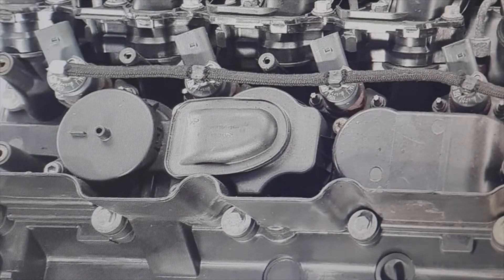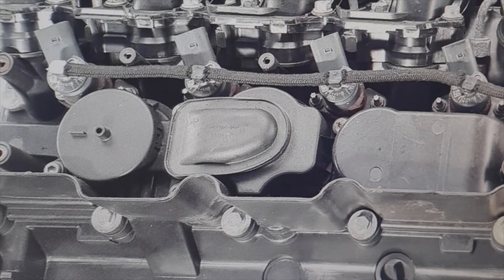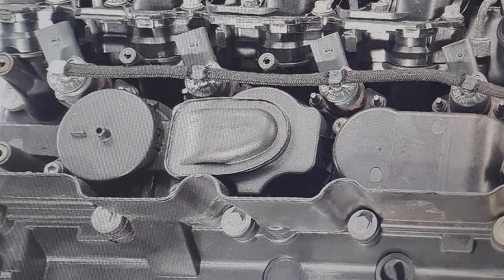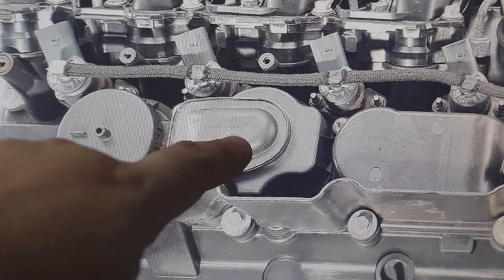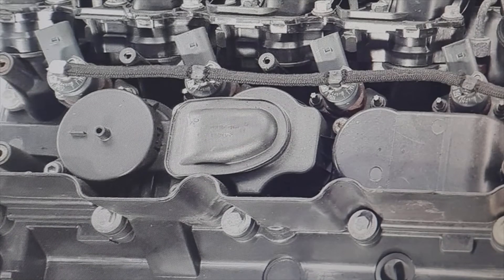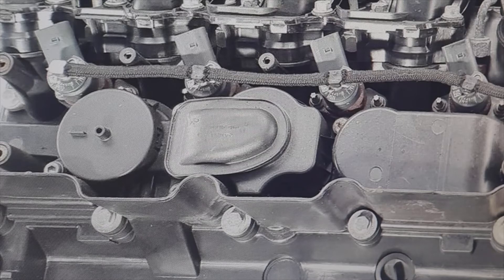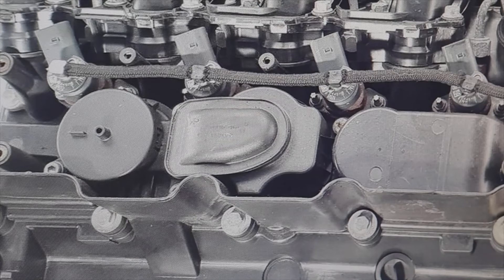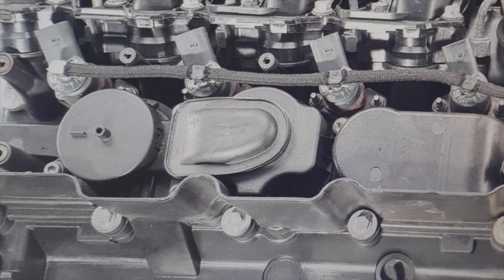BMW, this is why they BREAK TURBOS e90 320d 163cv more than those of e46 320d 150cv,HOW TO AVOID IT?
This makes the TURBOS of the e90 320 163cv BREAK more than the e46 320d 150cv, what can we do to avoid it?